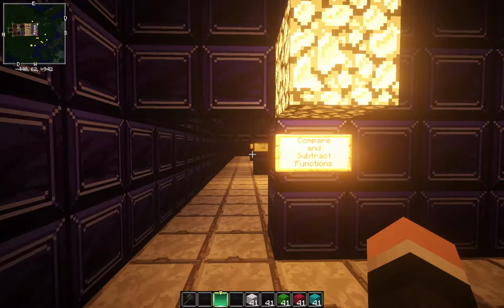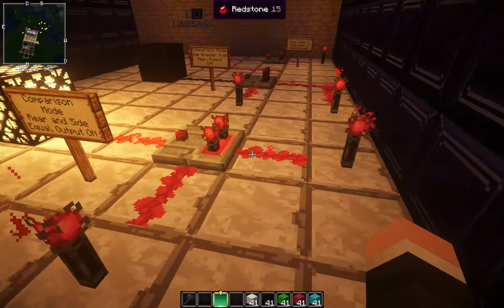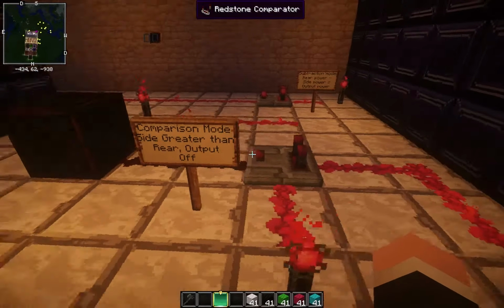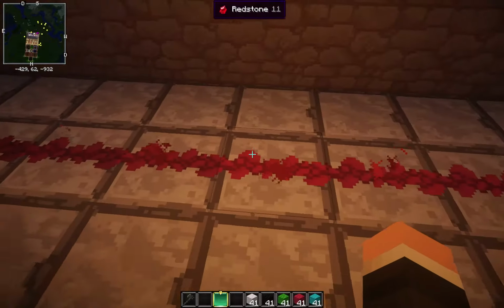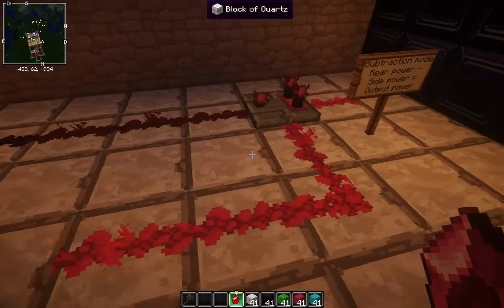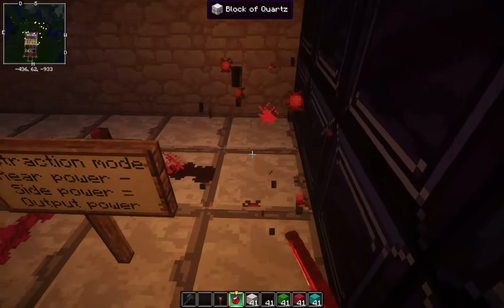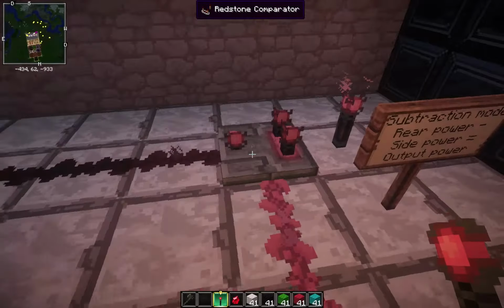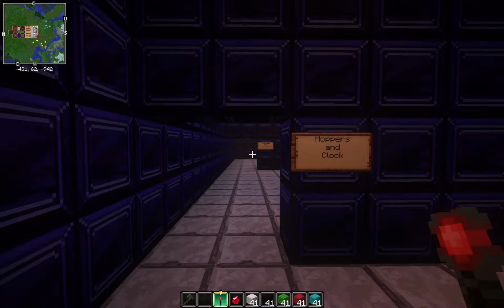Redstone Guide 7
A look at how comparators can use input from the side as either Subtractive or Comparative.